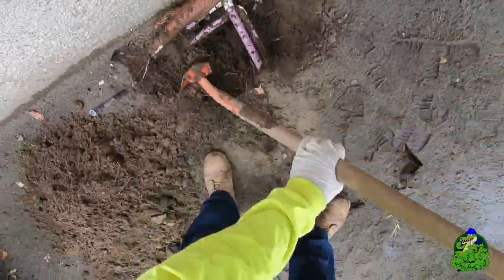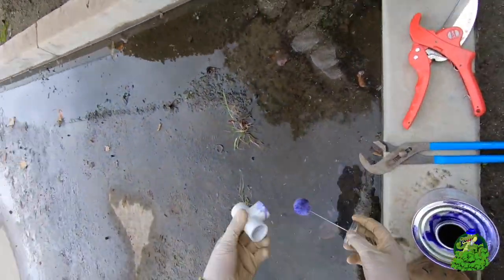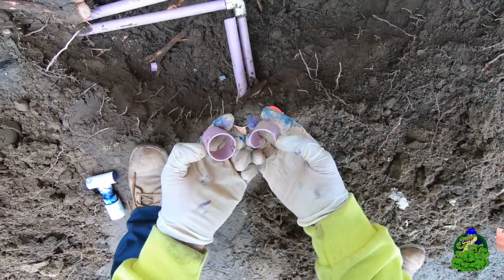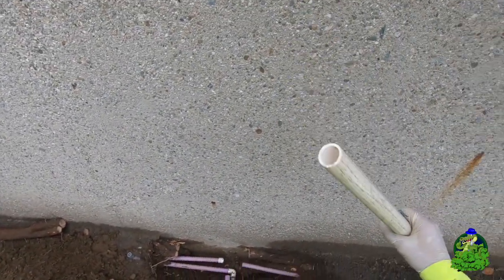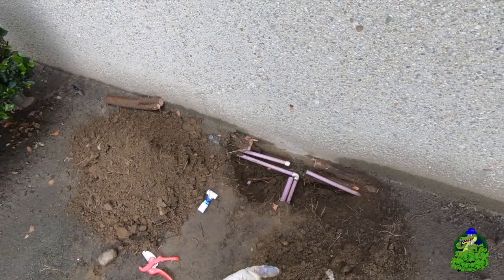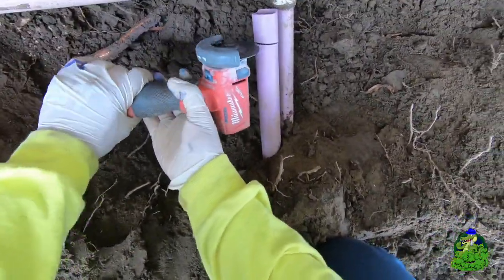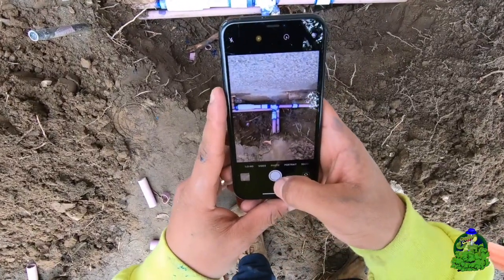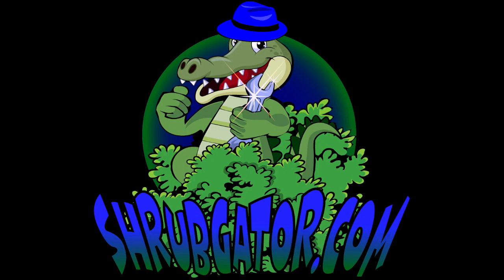How To Replace Broken TEE, 2 Different Pipe Sizes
To schedule an irrigation consultation in Southern California
You can Call or Text this number (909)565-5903